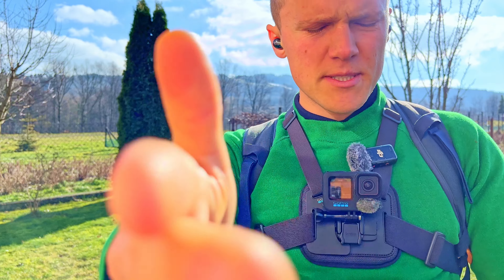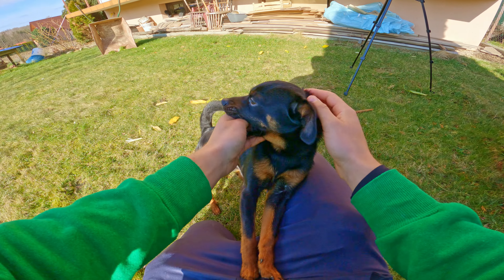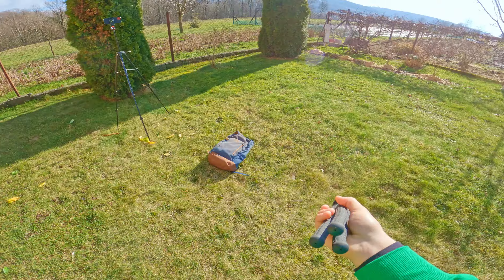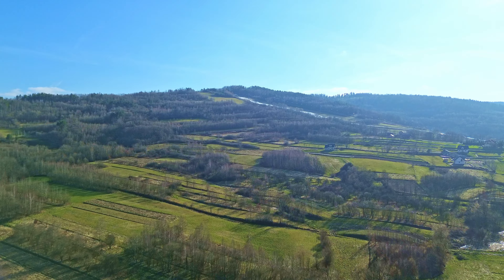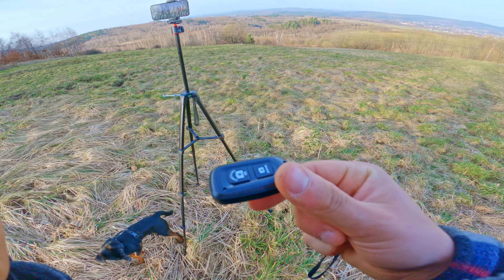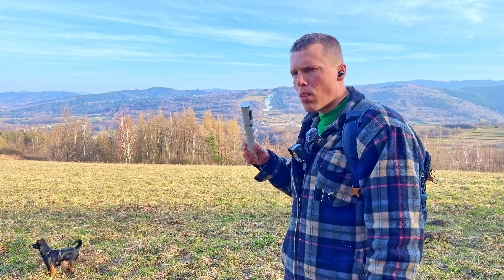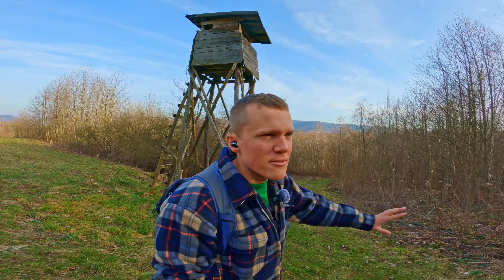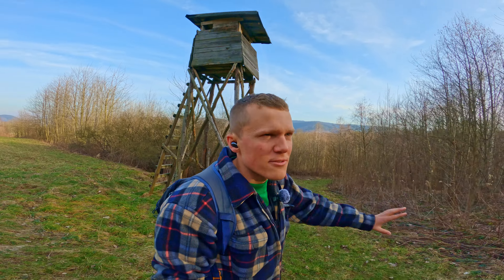What’s in my Backpack 2024 Vlogging essentials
Things that i actually use and can recommend:
phone and main camera
chest mount
sd card for drone and GoPro
iPhone tripod
Flexible tripod
big tripod
favourite shoes
dream camera
favourite book

Revolut Bank that I use when travelling best exchange rates

dontation if you want to help me create videos everyday